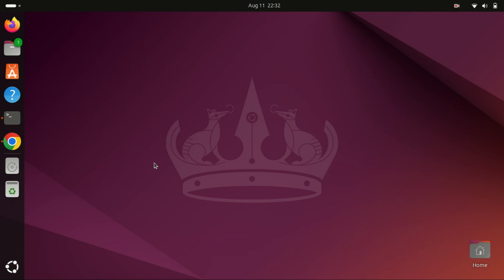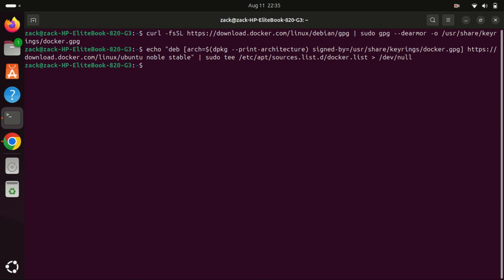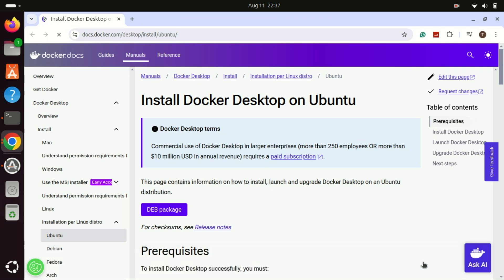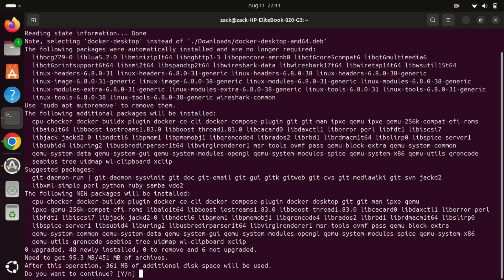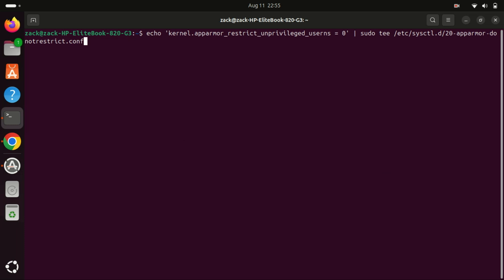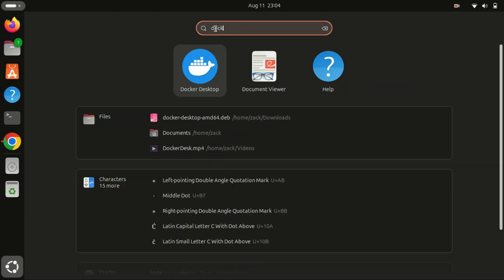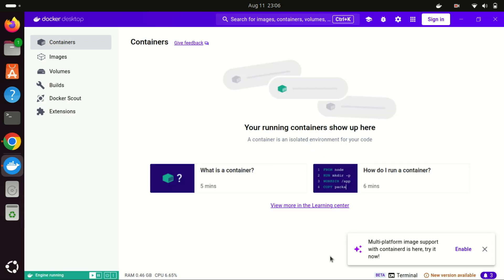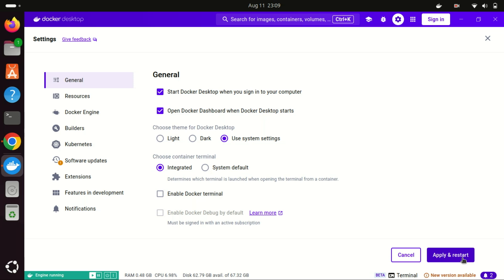How to Install Docker Desktop on Ubuntu 24.04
In this video, we'll walk you through the process of installing Docker Desktop on Ubuntu 24.04, the latest and greatest from the Ubuntu family. Docker Desktop is a powerful tool for managing containerized applications, and with Ubuntu 24.04's support, you can get up and running in no time.

Commands
sudo apt install apt-transport-https ca-certificates curl GnuPG

curl -fsSL | sudo gpg --dearmor -o /usr/share/keyrings/docker.gpg

echo "deb [arch=$(dpkg --print-architecture) signed-by=/usr/share/keyrings/docker.gpg] noble stable" | sudo tee /etc/apt/sources.list.d/docker.list /dev/null (greater than removed check and add it)

echo 'kernel.apparmor_restrict_unprivileged_userns = 0' | sudo tee /etc/sysctl.d/20-apparmor-donotrestrict.conf